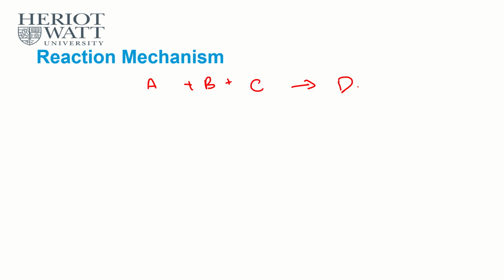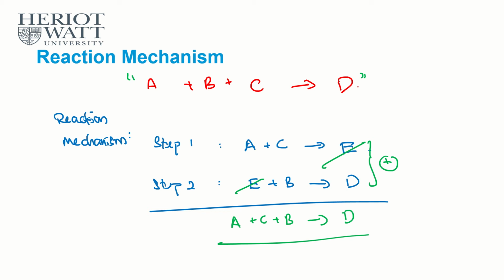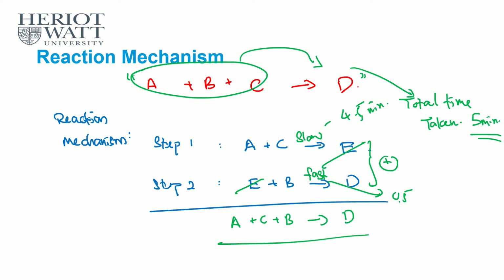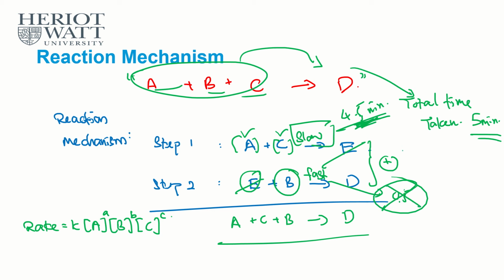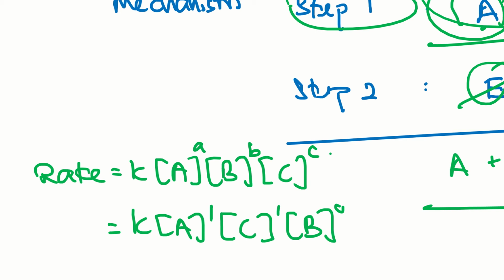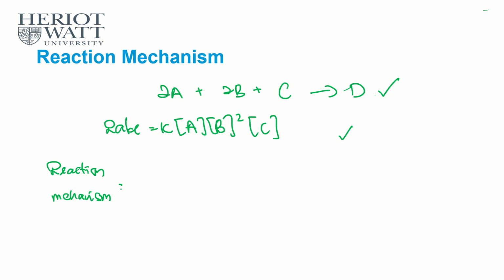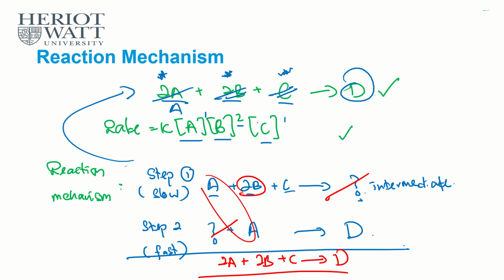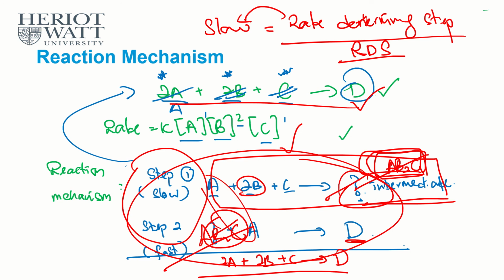Rate Determining Step RDS